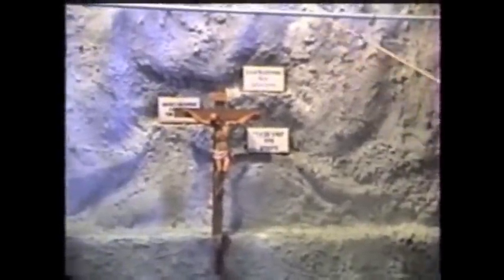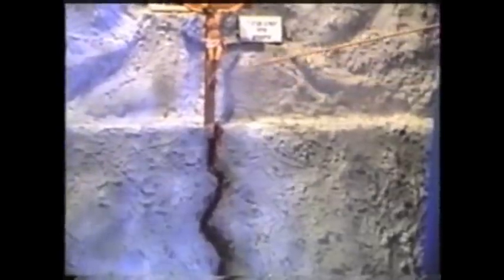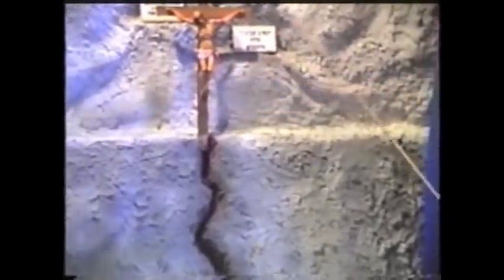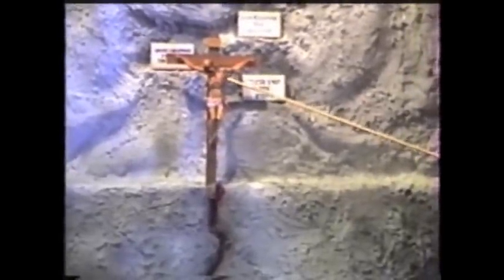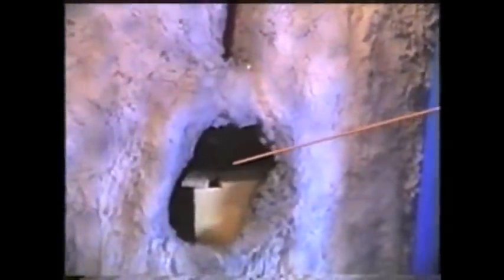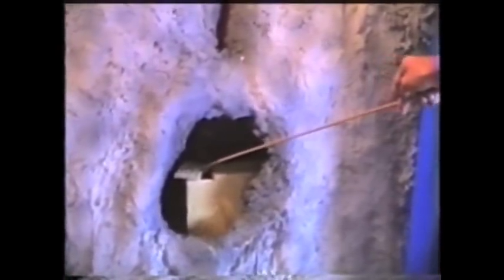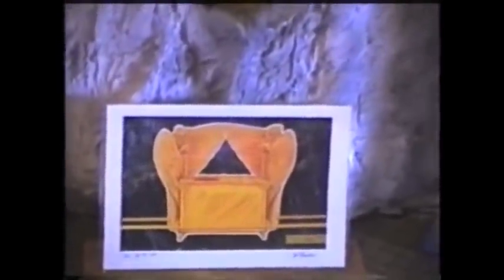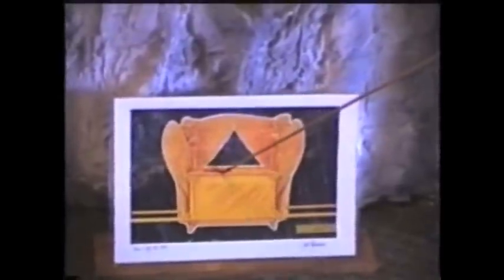Jesus' blood cells discovered: living, 24 chromosomes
~Extensive guide on how to repent and be born again (URL)~

Accept Jesus now by saying the prayer below from your heart.
Confess it with your mouth! You must sincerely mean it, and you have to do your
best not to go back to a life of sin! This is very serious and there are grave
dangers involved in living a life of sin. You will not only be hurting yourself, but
your loved one's as well, not to mention you can still go to hell if you don't live
righteously! Praise God for your decision to come to accept Jesus into your heart.
Follow the guide below and remember to repent and forgive daily!

This is only a guide so do your best to put it into your own words and pour your heart out to
Jesus Christ!

Sinner's Prayer
"Heavenly Father, have mercy on me, a sinner. I believe in you and that your word is true. I believe that
Jesus Christ is the Son of the living God and that he died on the cross so that I may now have
forgiveness for my sins and eternal life. I know that without you in my heart my life is meaningless.

I believe in my heart that you, Lord God, raised Him from the dead. Please Jesus forgive me, for every
sin I have ever committed or done in my heart, please Lord Jesus forgive me and come into my heart
as my personal Lord and Savior today. I need you to be my Father and my friend.

I give you my life and ask you to take full control from this moment on; I pray this in the name of
Jesus Christ."

7 Things You Must Do
The Christian Lifestyle